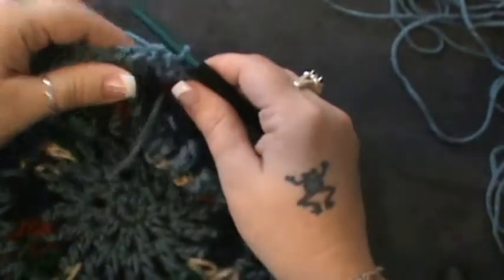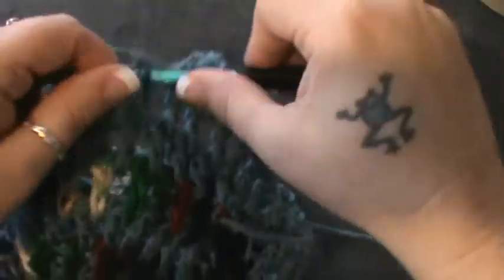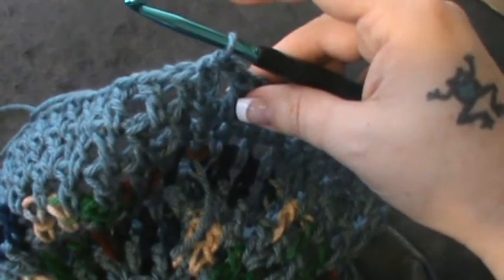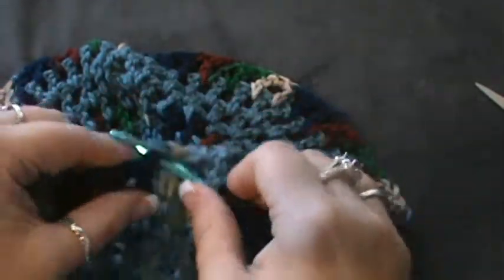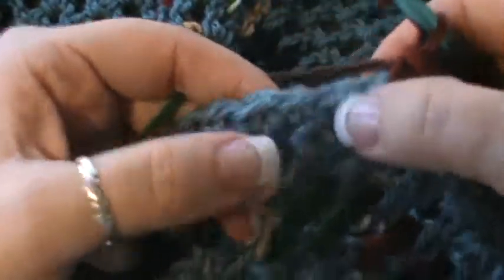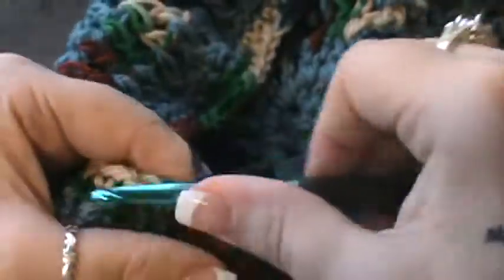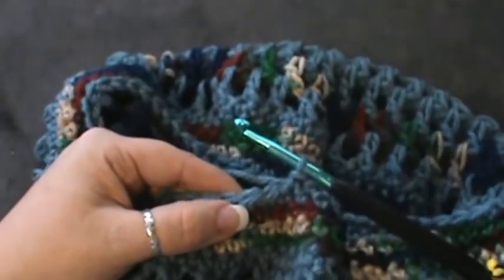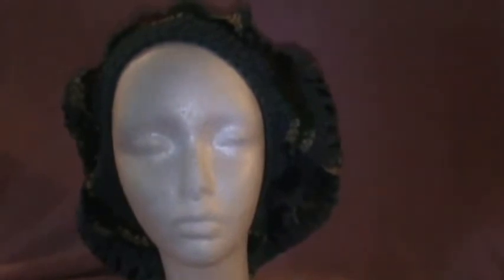Pattern L32063-"Bedford Beret"-Video 2 of 2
Use of pattern approved by Lionbrand.com